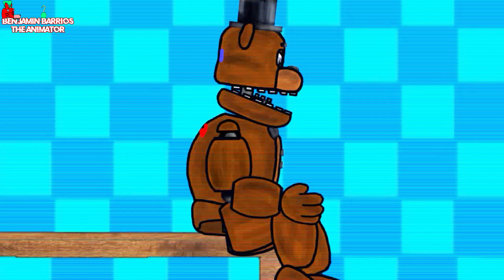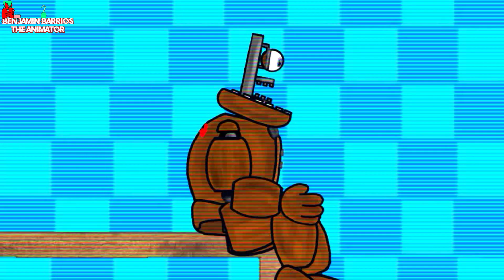Fazbear Entertainment Video Manual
Original By : @SquimpusMcGrimpus